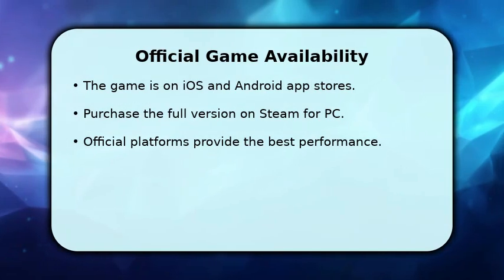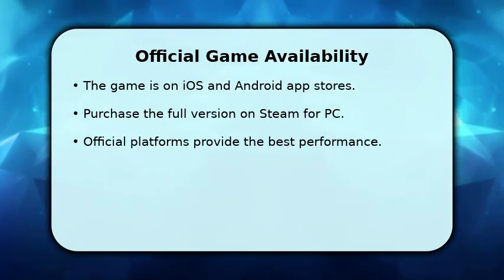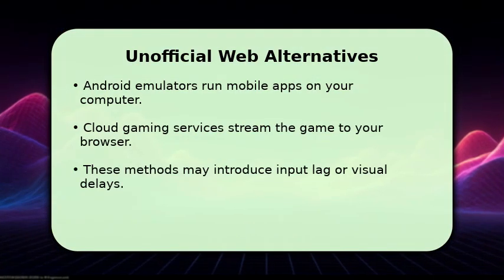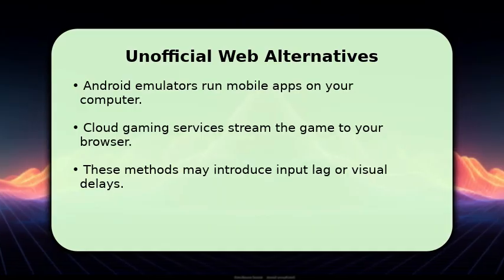How to Play Geometry Dash on Website (Only Way)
▸ (v) We'll cover everything from finding the right website to navigating the game's interface. Our step-by-step guide will ensure that you can start playing Geometry Dash online in no time. So, if you're ready to experience the thrill of this addictive game without any hassle, watch till the end and learn how to play Geometry Dash on your web browser.

geometry dash gameplay, geometry dash tips and tricks, geometry dash online multiplayer, geometry dash web browser game, geometry dash free play